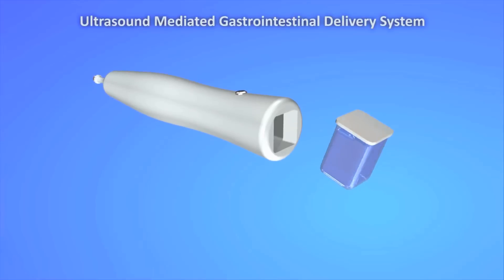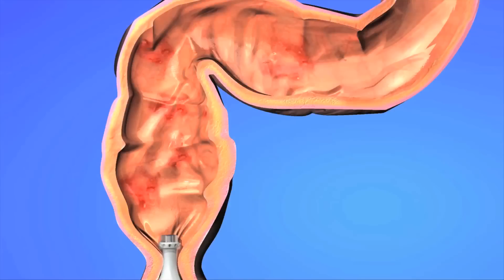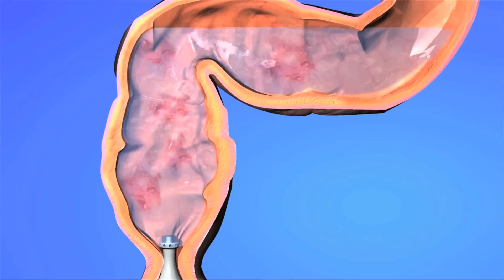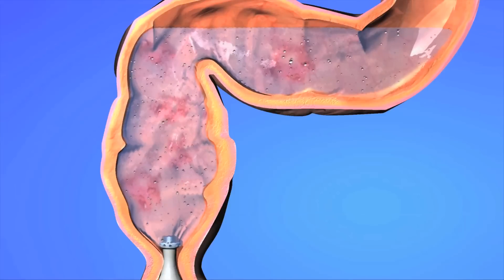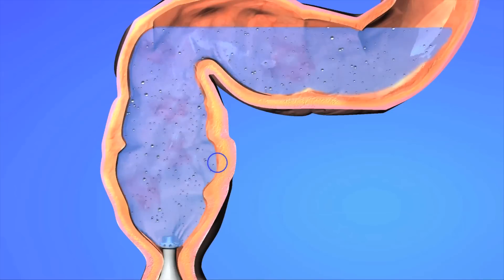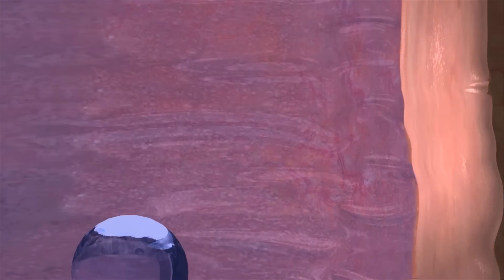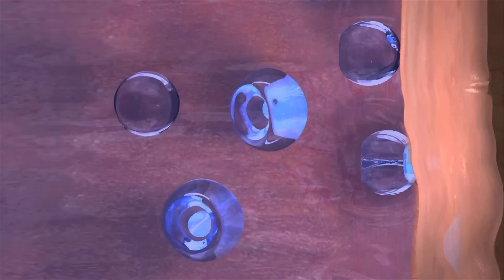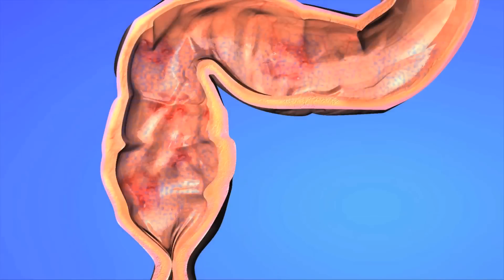Ultrasound drug delivery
Using ultrasound waves, researchers have found a way to enable rapid delivery of drugs to the gastrointestinal (GI) tract.

Animation courtesy of the researchers

Music sampled from "Water & Spirit" by James Joshua Otto